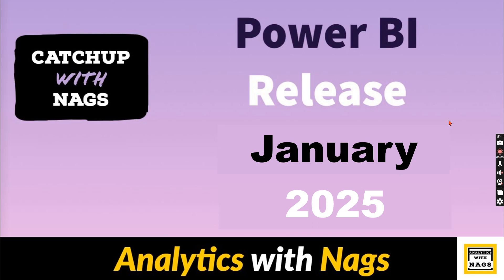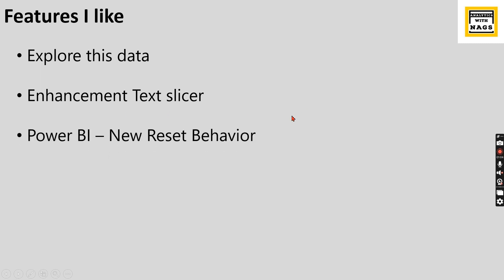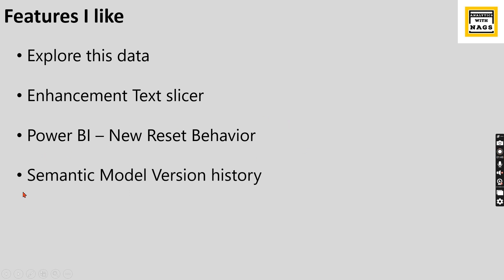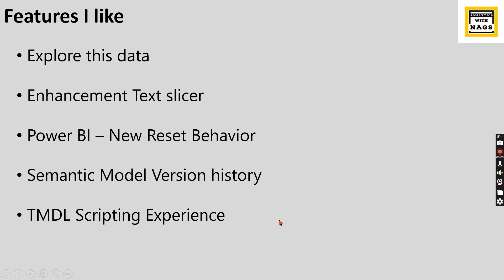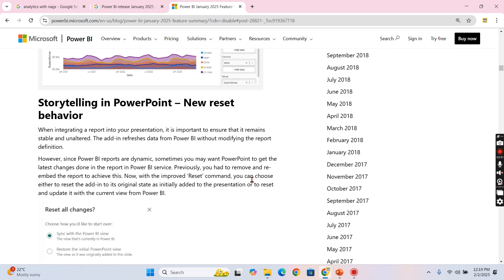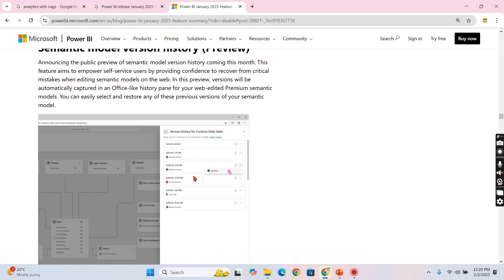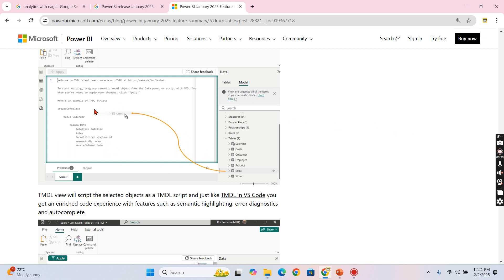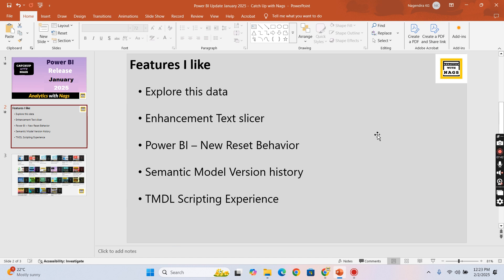Power BI Update January 2025 | Catch Up with Nags